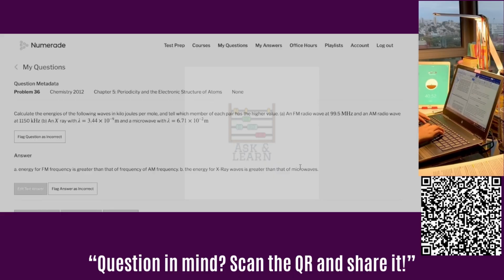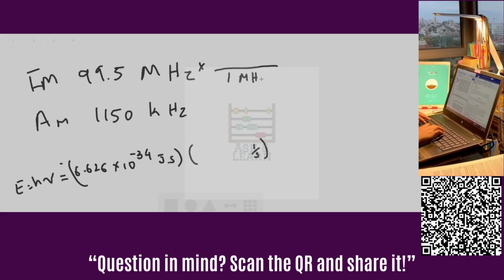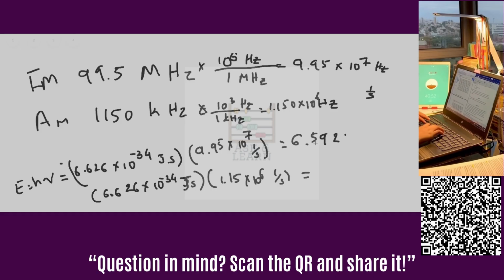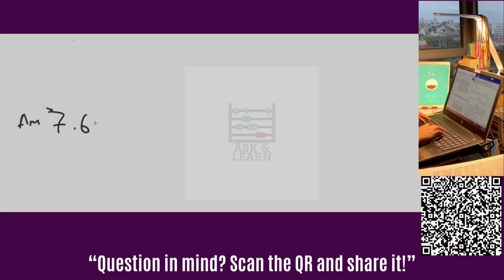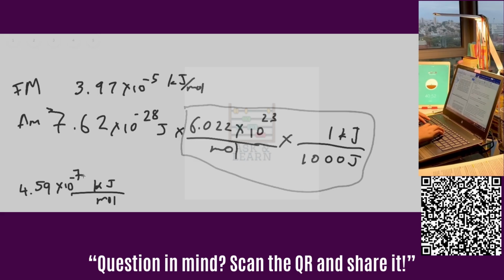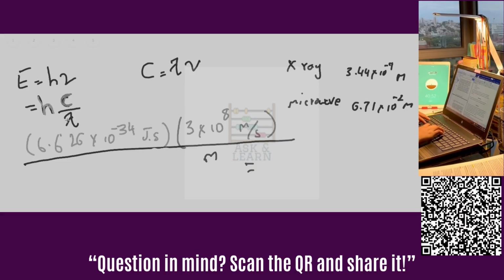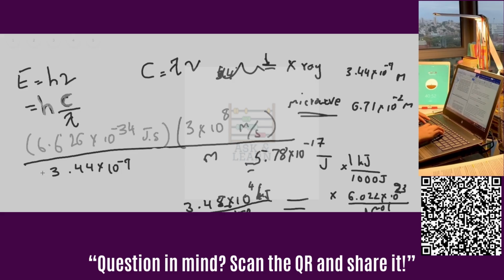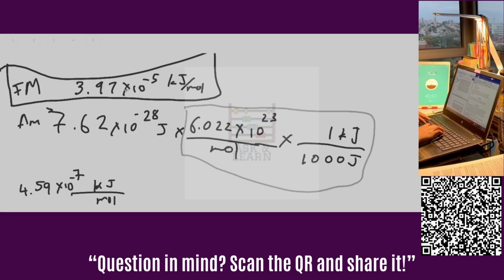Calculate the energies of the following waves in kilo joules per mole, and tell which member of each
Calculate the energies of the following waves in kilo joules per mole, and tell which member of each pair has the higher value. (a) An FM radio wave at 99.5 and an AM radio wave at 1150 (b) An ray with and a microwave with